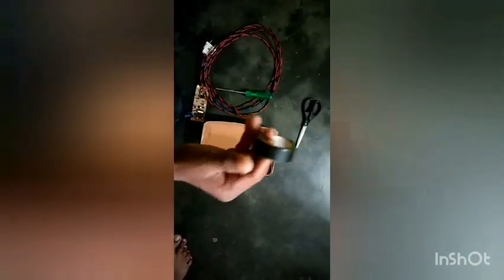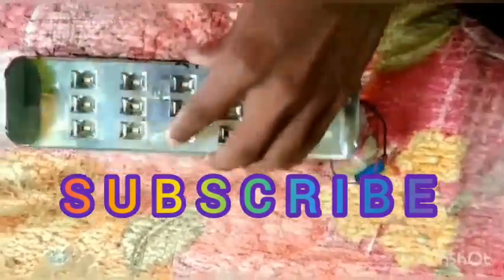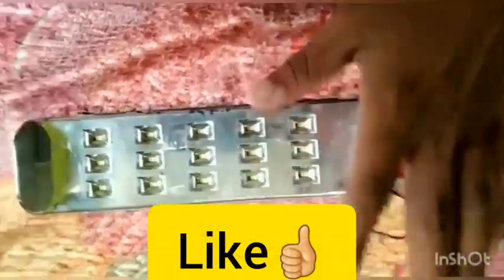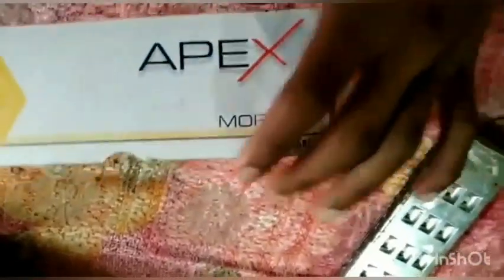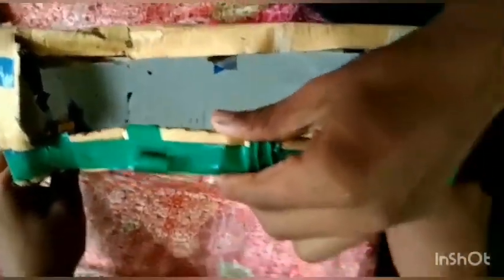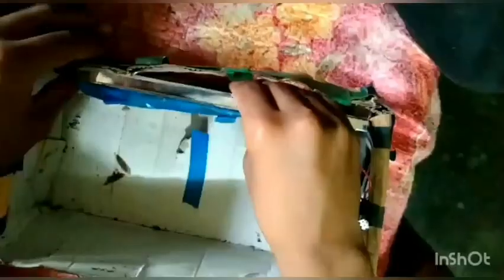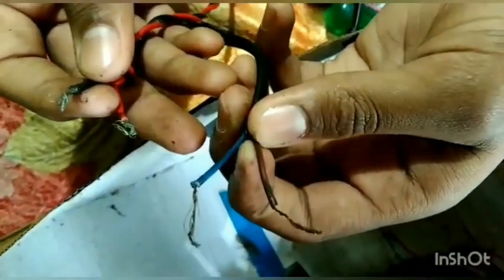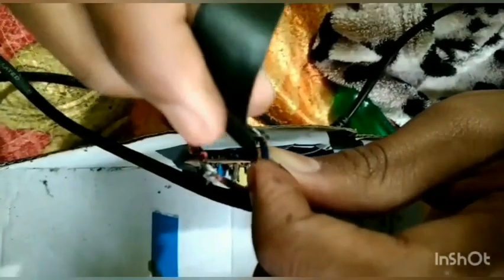Emergency Light നാശയാൽ ഇനി വഴിയുണ്ട്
5 പൈസ ചിലവില്ലാതെ നാശായ എമർജൻസി മറ്റൊരു രീതിയിൽ ഉപയോഗിക്കാം